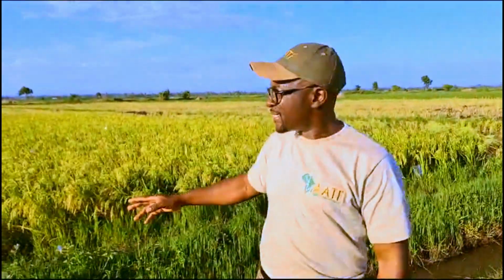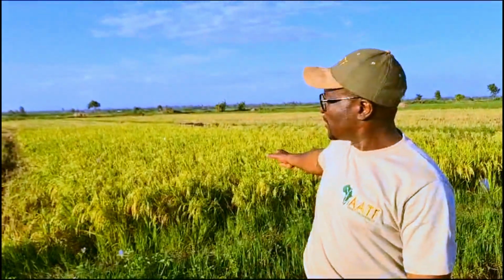Dr Kayode Sanni on HYBRID RICE: AATF Africa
Hybrid Rice Breeding by design is a project in which AATF is working with partners who are developing new indigenous rice hybrids that can raise rice yields up to over 10 tonnes per hectare, thus improving the livelihoods of farmers and reducing Sub-Saharan Africa’s dependence on imports.

‘The hybrid is of good quality. It also has characteristics of Pishori which is loved by Kenyans and has a more translucent and stronger grain’ – Dr Raphael Wanjogu, Chief Research Officer at the National Irrigation Board.

Meet Dr. Kayode Sanni, AATF RICE Project Manager and AHyRA Director.